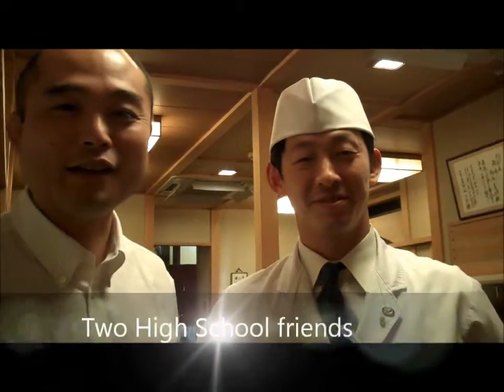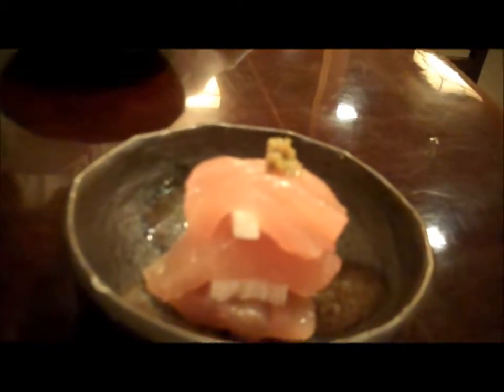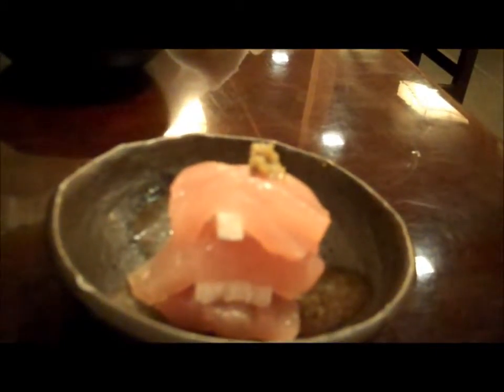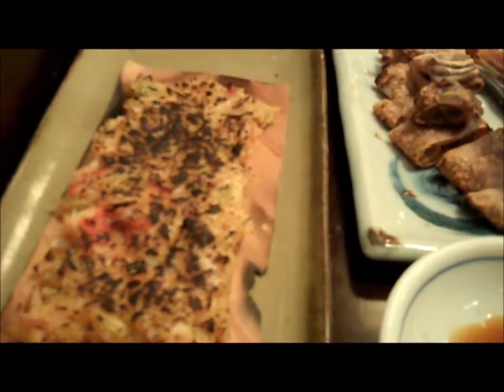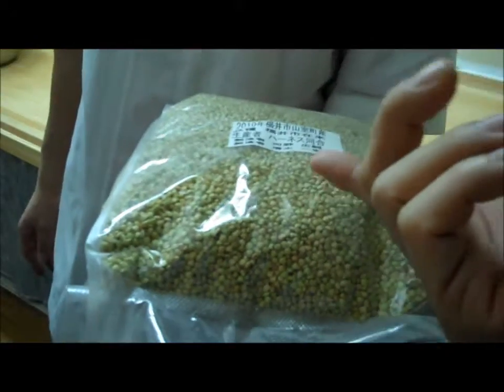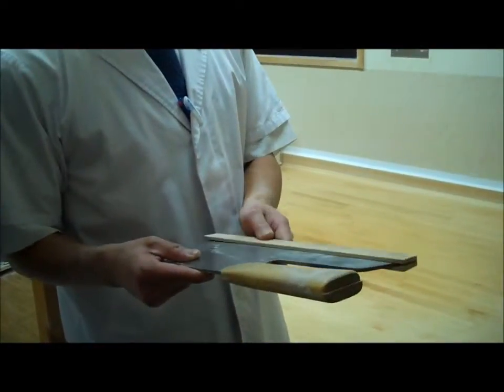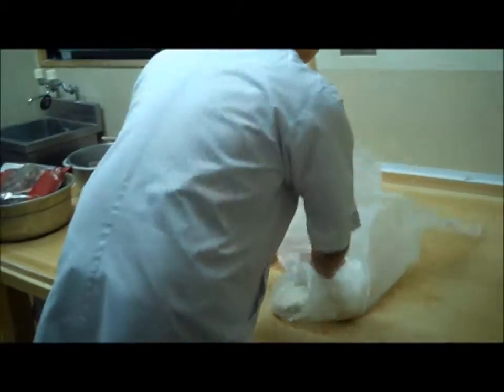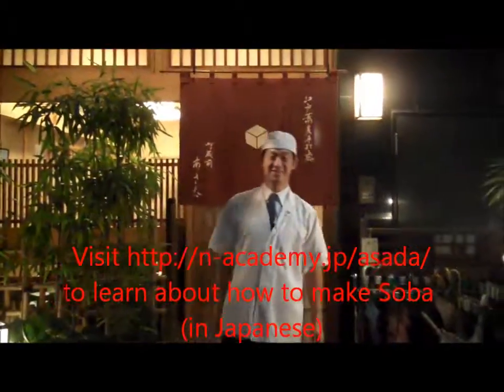Reunion@Tokyo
Dinner with Hideyasu at Asada-a soba restaurant with 155 year history in Asakus located on The Tokyo marathon course